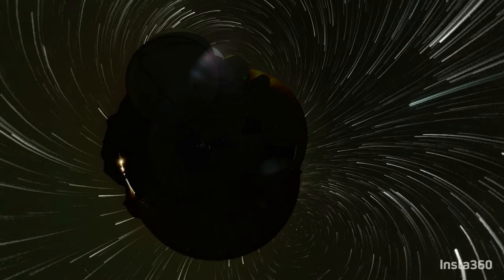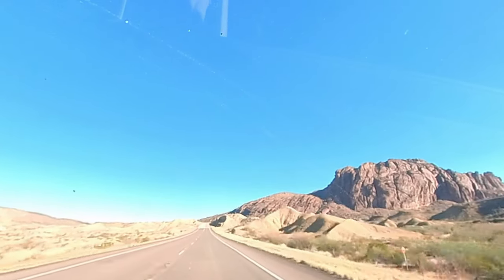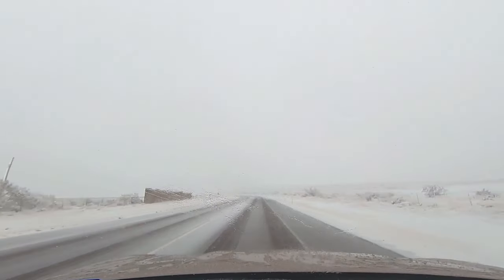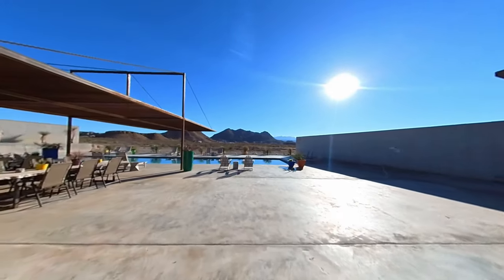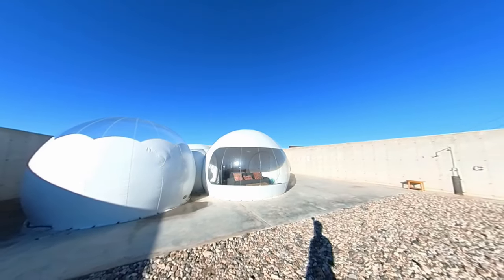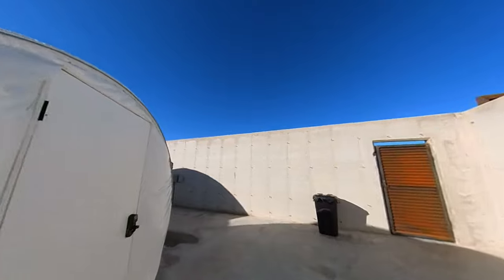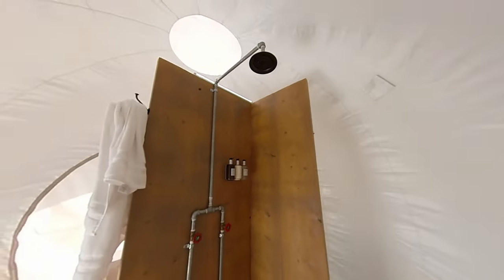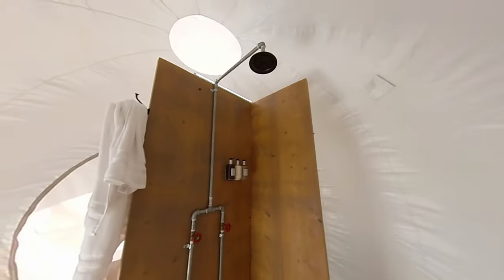Luxury glamping in Big Bend National Park. A stargazer's paradise | Texas | Travel | 2022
A luxury glamping in the deserts of Big Bend National Park

⌛Chapters
00:00 - Introduction
01:12 - Getting there
04:28 - Bubble tour
12:53 - Hoping over to Mexico at Boquilla
18:27 - Star gazing and star trails

Be ready for an unique glamping experience in the middle of a desert. Join us as we explore this remote corner of the Texas, and Mexico border, hop over the border and star gaze at night

⚙️Gear (2024)
Sony FX30 APS-C Camera
Sony ZV-E10 APS-C Camera
Sirui 24mm F2.8 APS-C Anamorphic Lens
Sirui 24mm T1.2 Nightwalker Cine Lens
Sirui 35mm T1.2 Nightwalker Cine Lens
DJI Mini Pro 3 Drone
Insta360 One RS 1 Inch Action Camera